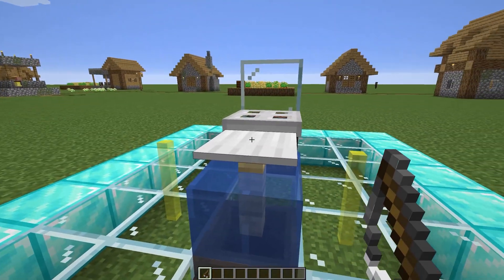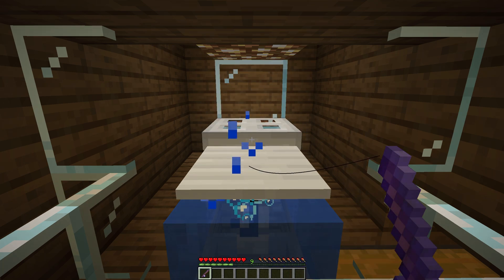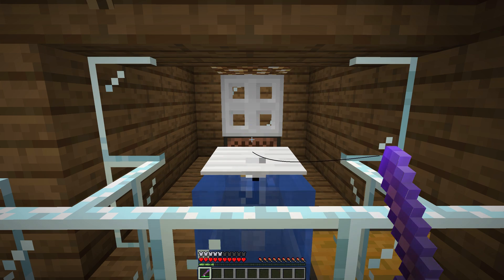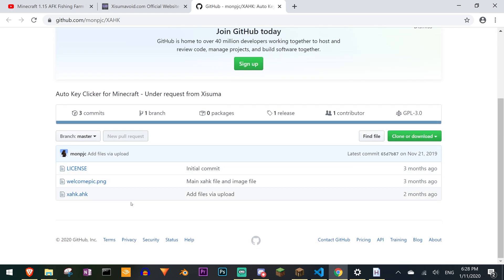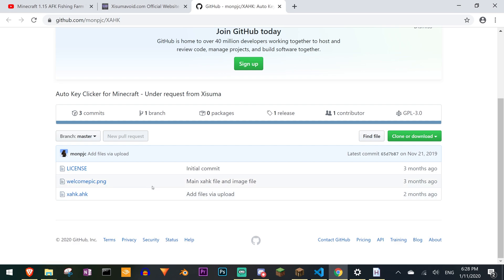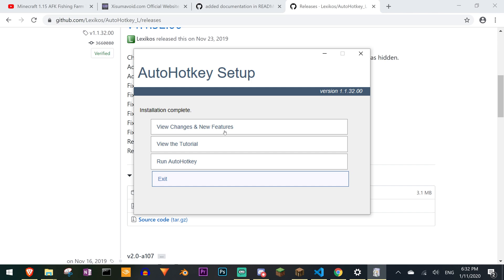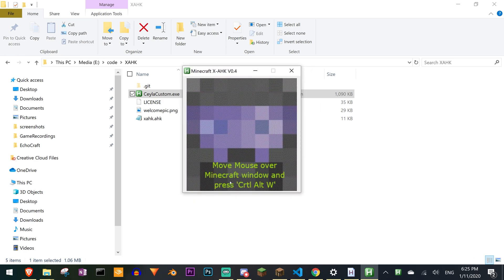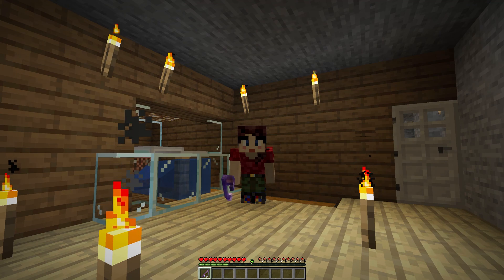AFK Fishing Broke - So I Tweaked Xisuma's AFK Fishing Tool (Minecraft Java 1.15 Vanilla Survival)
AFK Fishing wasn't working for me on the EchoCraft server - likely due to high latency (183ms). I found a way to fix my AFK fish farm using Xisuma's AFK Fishing tool. In this video I show you my broken AFK fish farm, how I modified the AFK Fishing tool's code, and how you too can compile your own version of Xisuma's AFK Fishing tool.

I'd love your feedback on what I'm doing well and what I could be doing differently! :)

Game: Minecraft Java. Client & Server: 1.15.1

EchoCraft is a Minecraft Java Vanilla Let's Play series that's inspired by Hermitcraft. But we're doing our own thing. =D

The AFK Fishing tool's code is covered by the GNU General Public License V3. You can find a copy of it